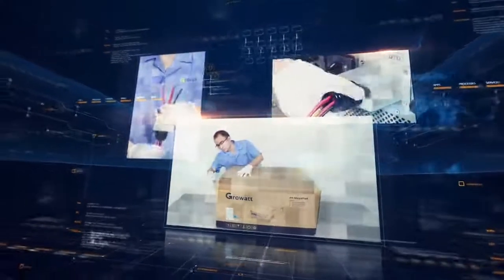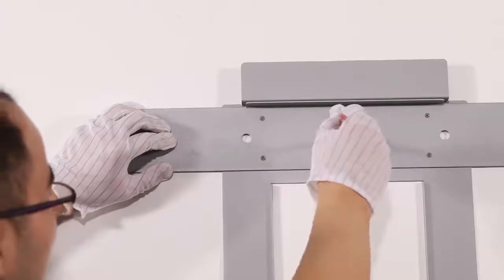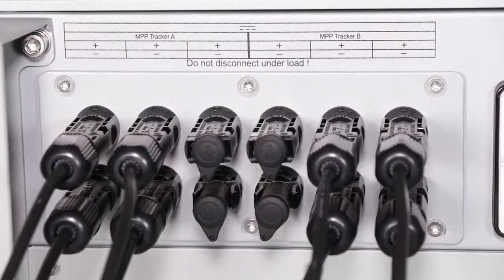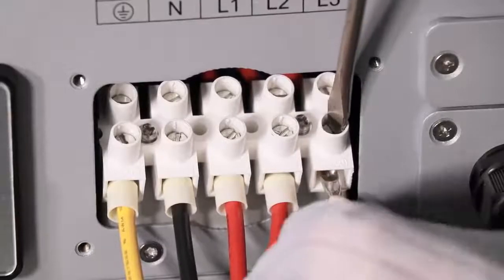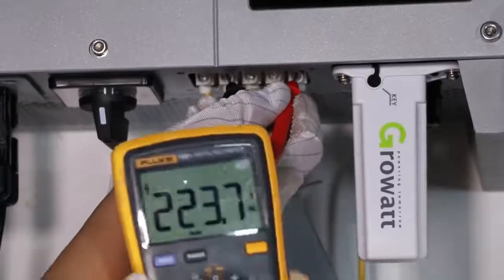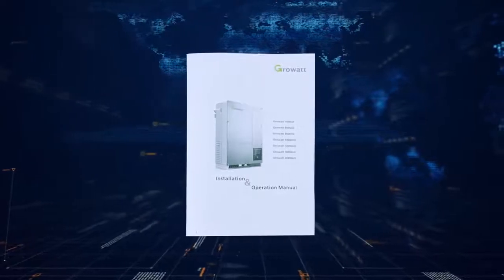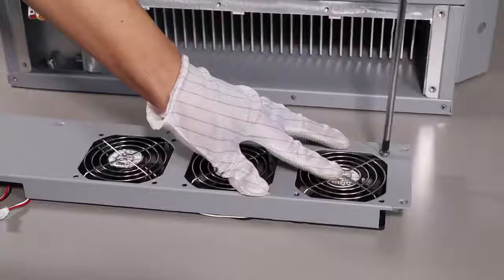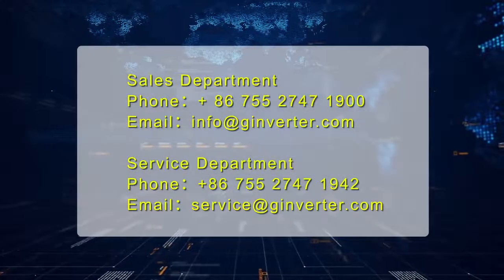Сетевой инвертор Growatt 7-20 кВт. Установка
Видеоролик о установке и устранении неисправностей преобразователя Growatt 7-20 кВт серии UE.